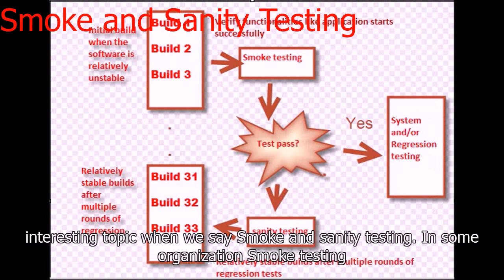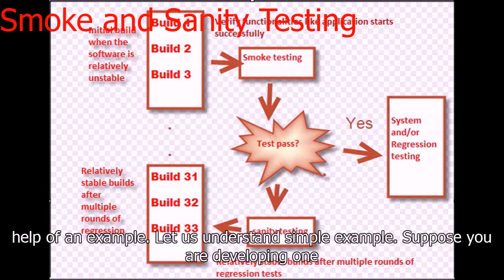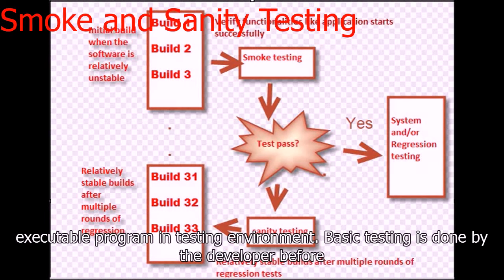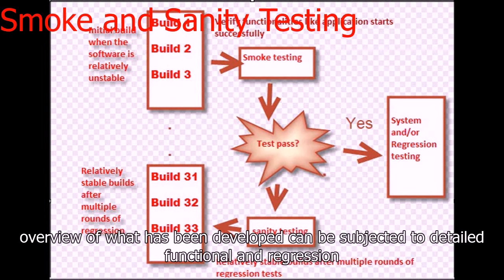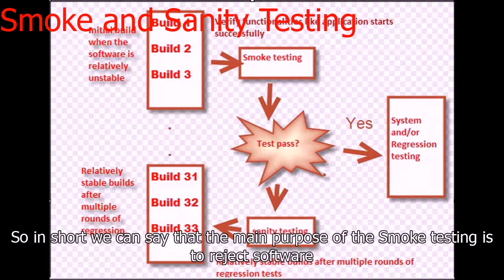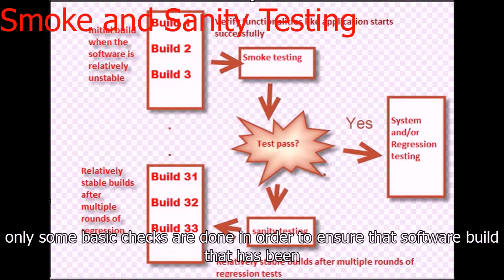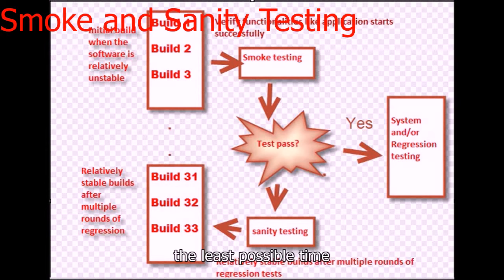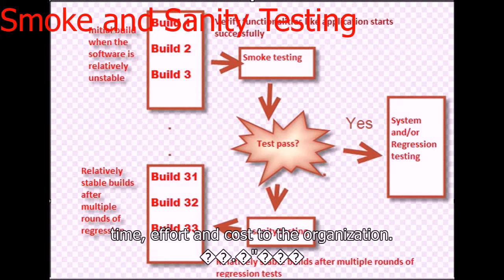Smoke and Sanity Testing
Smoke and Sanity Testing, Smoke Testing, Sanity Testing